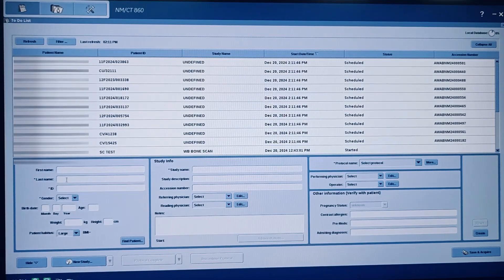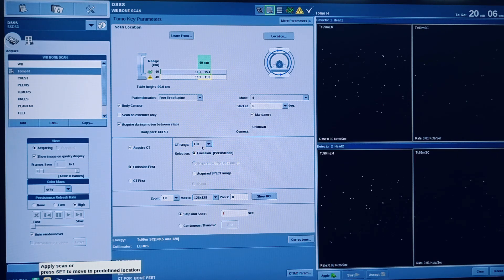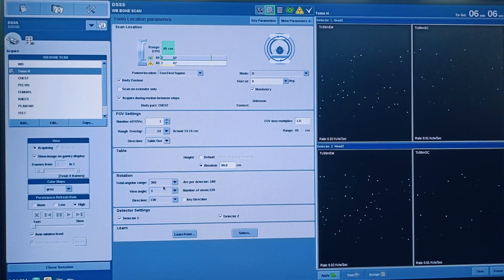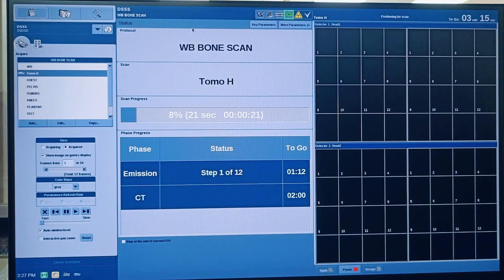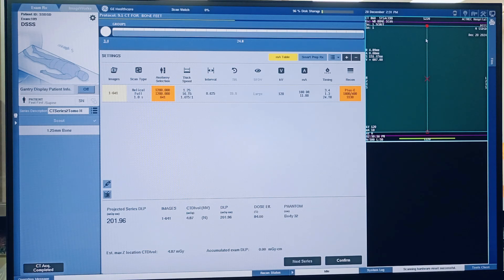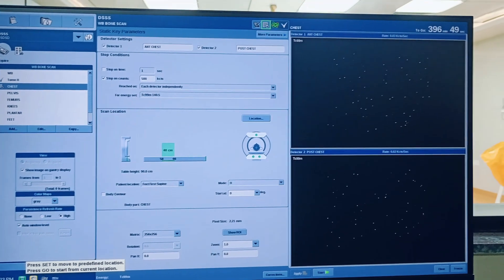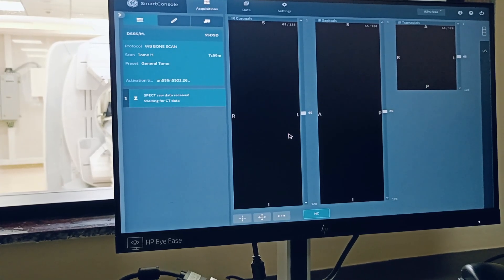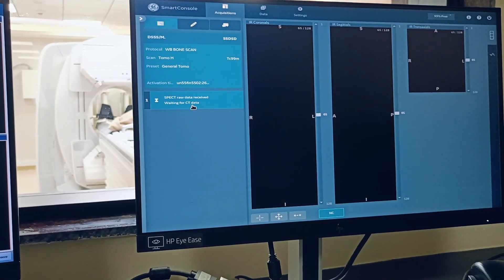Bone SPECT CT acquisition in GE NM CT 860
Explore the process of Bone SPECT-CT acquisition using the advanced GE NM CT 860 system, designed to deliver accuracy and image quality in nuclear medicine imaging. This video provides a detailed guide to help nuclear medicine professionals and students understand the acquisition process and optimize results for better diagnostic accuracy.

What you’ll learn:

- The step-by-step procedure for Bone SPECT-CT acquisition
- Key features of the GE NM CT 860 system
- How to optimize imaging parameters for bone studies
- Practical tips for improving workflow efficiency and accuracy
- Advanced functionalities of the NM CT 860 in bone imaging
- Whether you’re a nuclear medicine expert or a student eager to learn, this

video offers essential insights into state-of-the-art Bone SPECT-CT imaging technology.